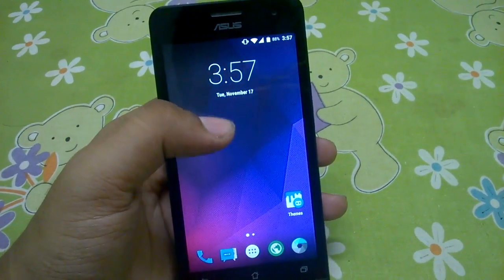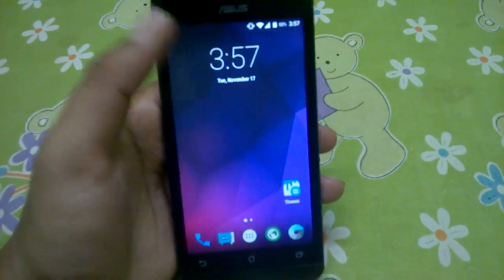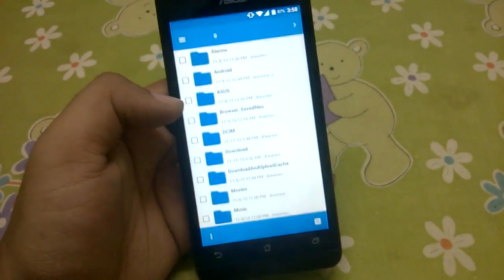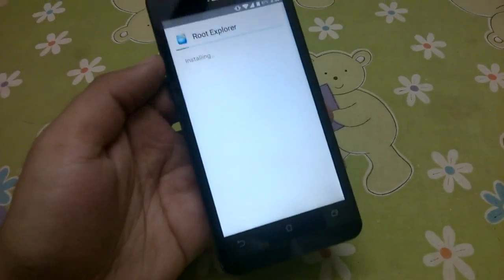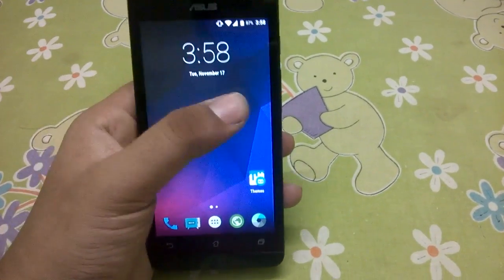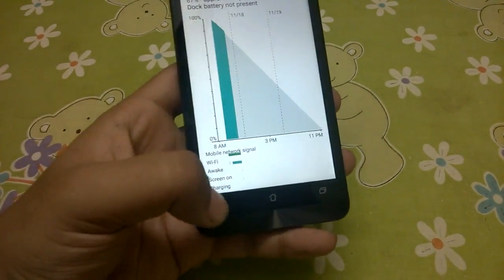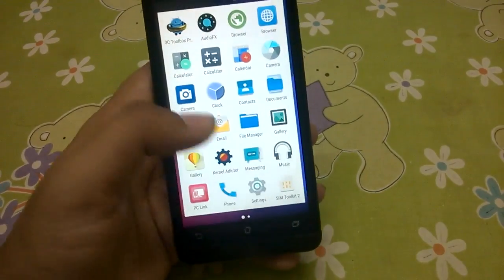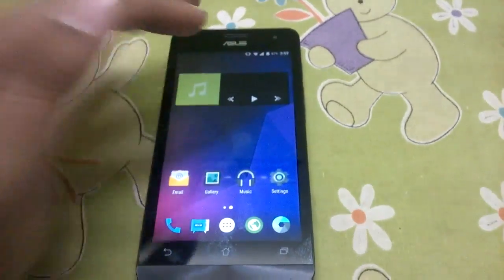Resurrection ROM for Zenfone 5 | Build 6.9 Review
Verdict : Avoid this build. Try build 6.8+6.5 kernel instead!